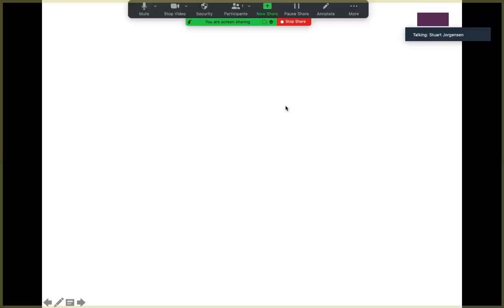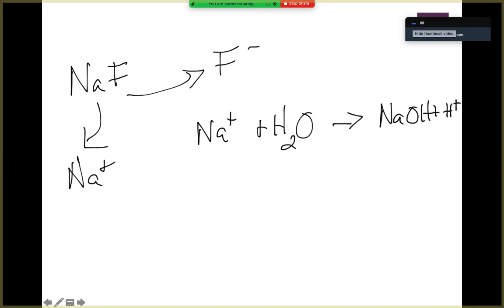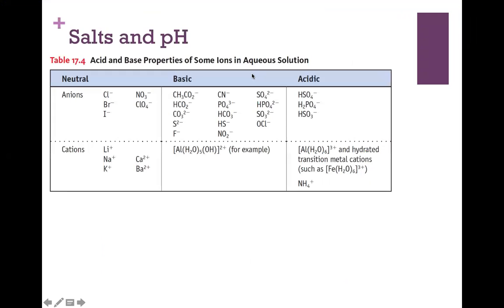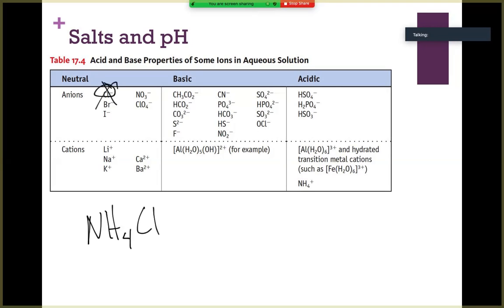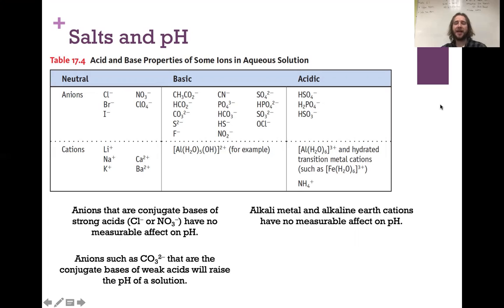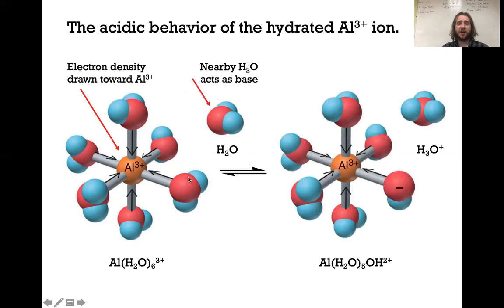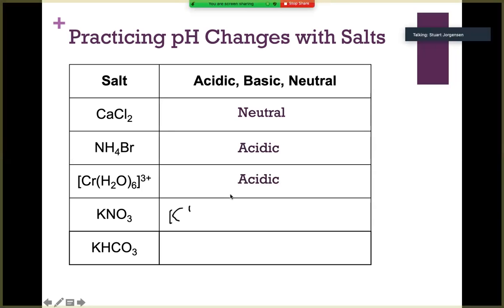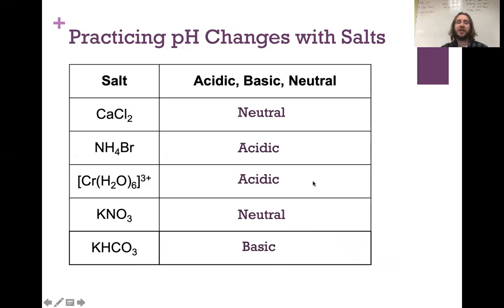pH of Salts